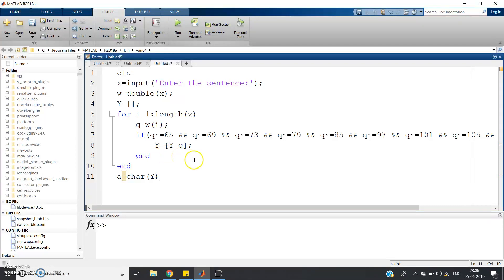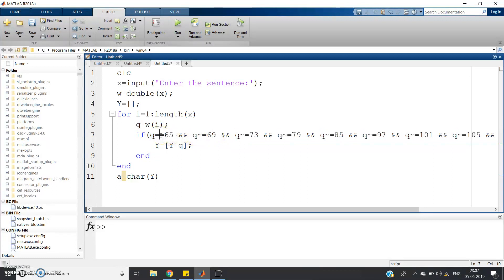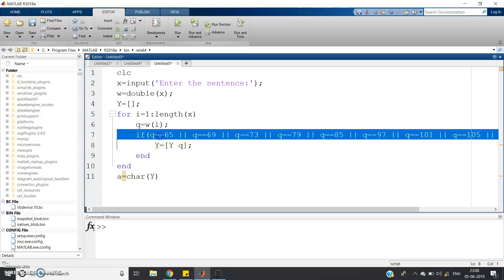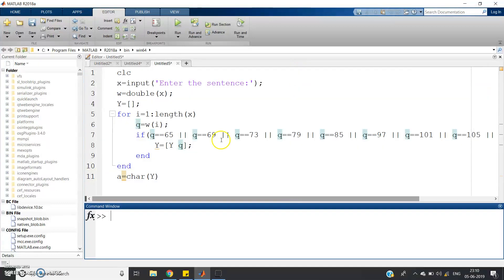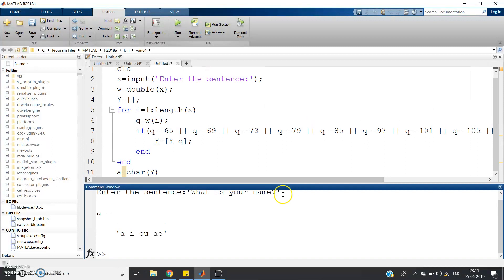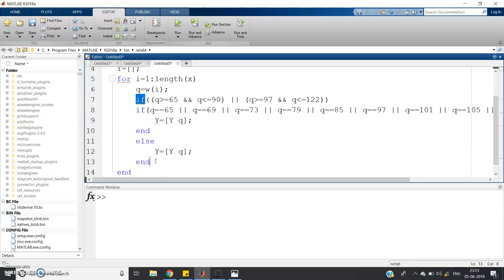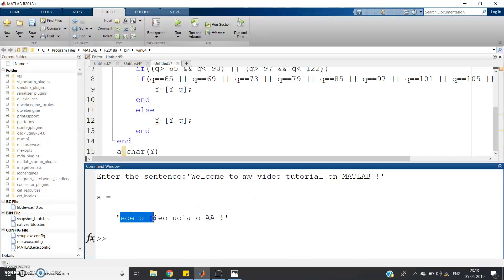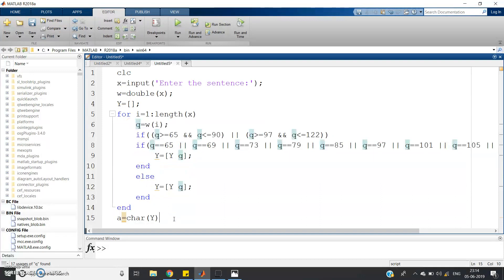Remove all the consonants from an input string | MATLAB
Remove all the vowels from a sentence | MATLAB